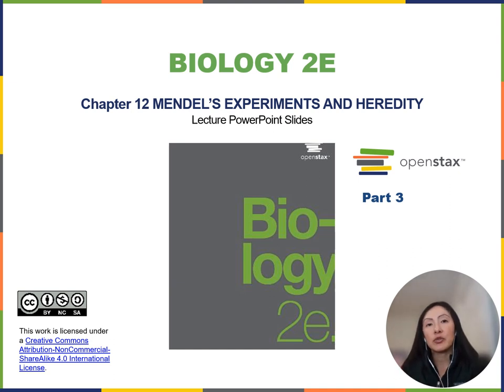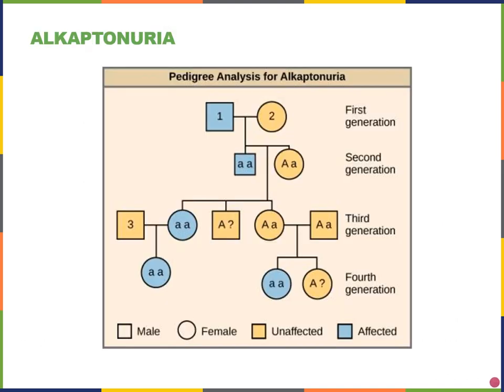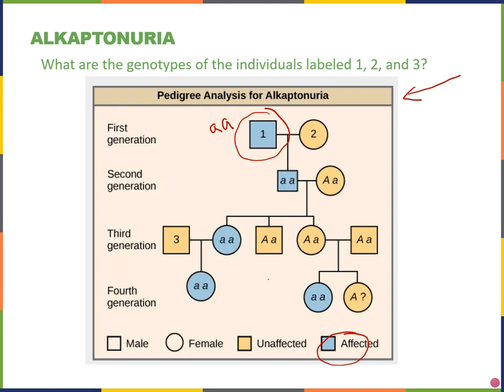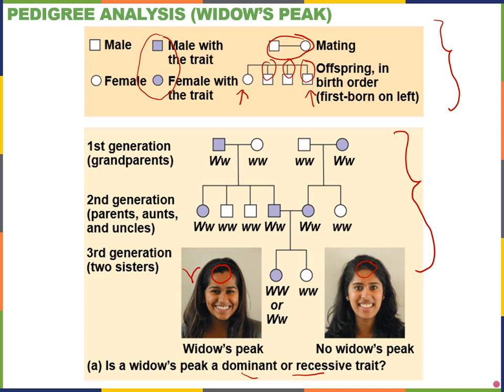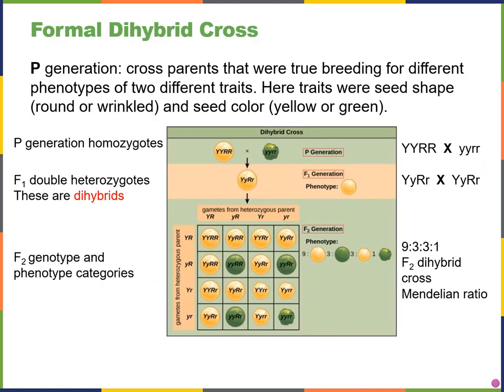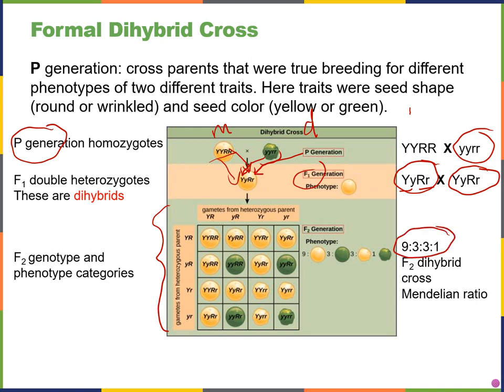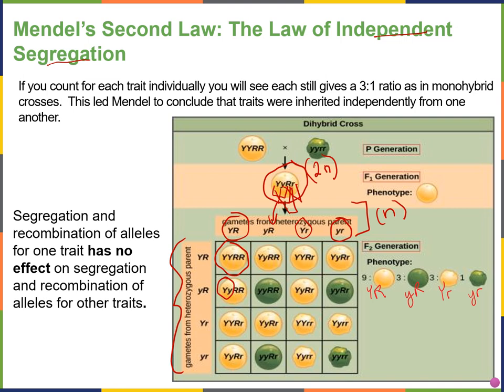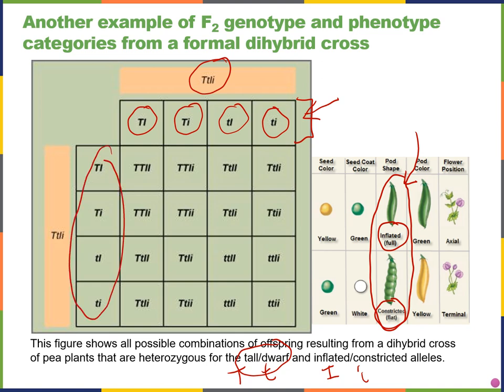Biology2E Ch12 MChen Lecture Video Part3